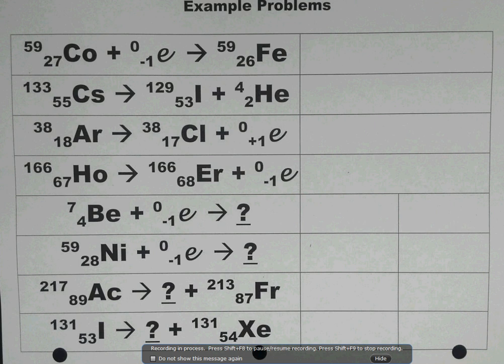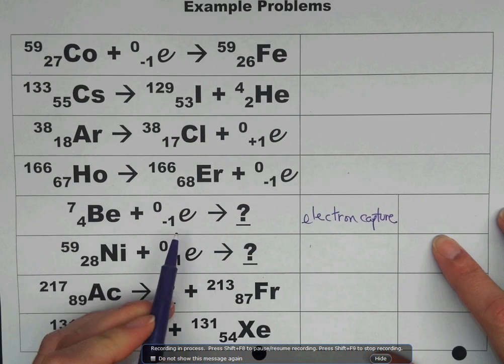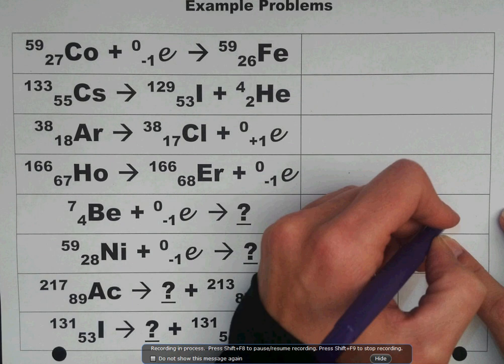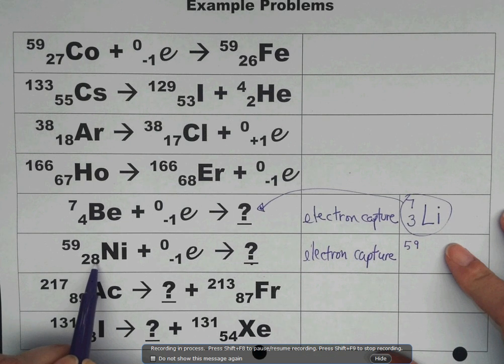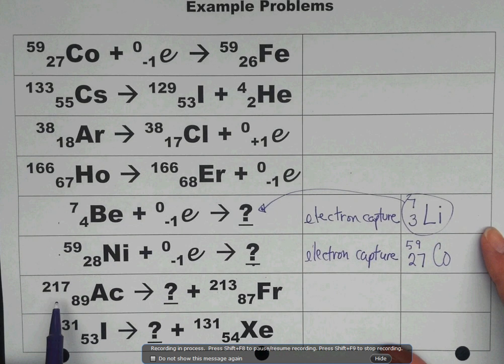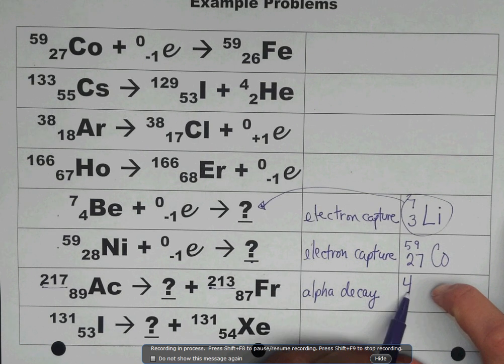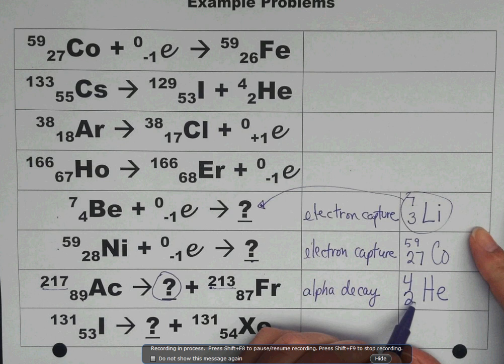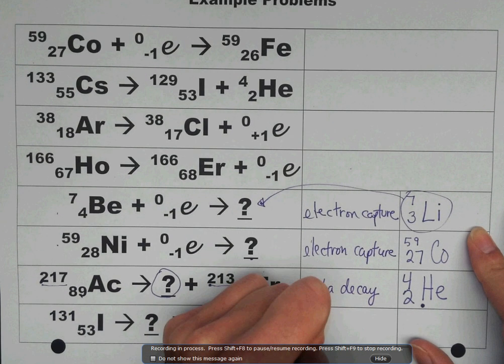Nuclear Practice Part 2